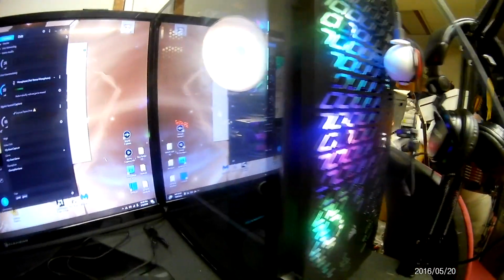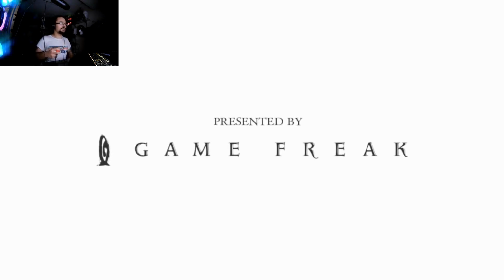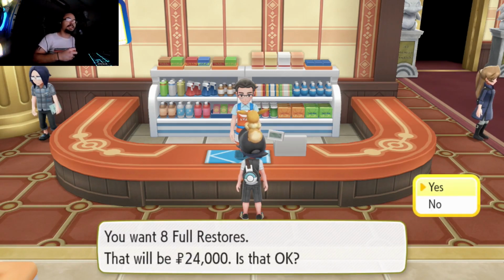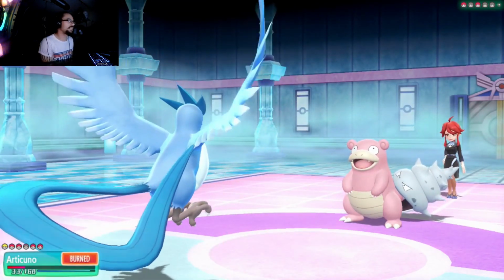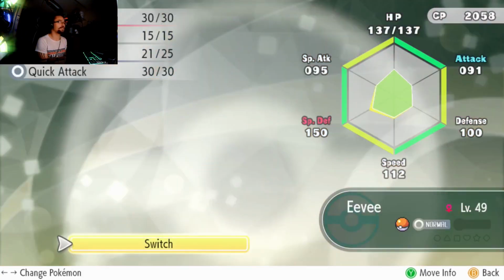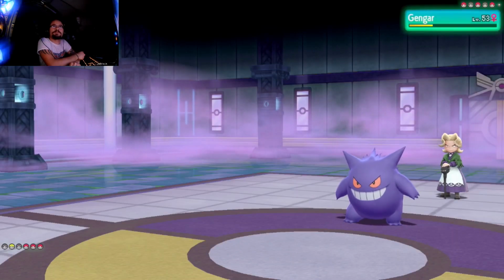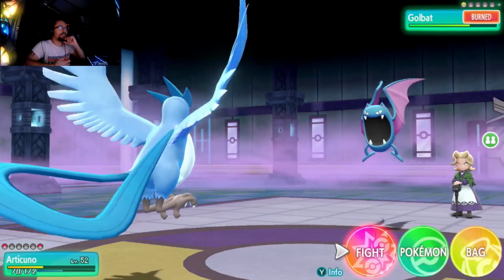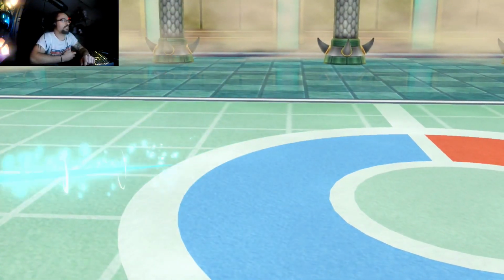Pokemon Let's go Eevee - I HATE this game (long video)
Game play starts at 4:51

Computer Specs:
-GIGABYTE B450 AORUS PRO WIFI (rev. 1.0) AM4 AMD B450 SATA 6Gb/s USB 3.1 HDMI ATX AMD Motherboard
-AMD Ryzen 7 2700X 8-Core 3.7 GHz (4.3 GHz Max Boost) Socket AM4 105W YD270XBGAFBOX Desktop Processor
-SAPPHIRE PULSE Radeon RX 5700 XT 100416P8GL 8GB 256-Bit GDDR6 PCI Express 4.0 x16 ATX Video Card
-inland premium 512gb 3d nand m.2 2280 pcie nvme 3.0 x4 internal solid state drive
-16gb RAM
-2tb HHD
-Elgato HD60 Pro
peripherals:
Razor chroma keyboard
Corsair Scimitar mouse
24" element monitor
32" element monitor